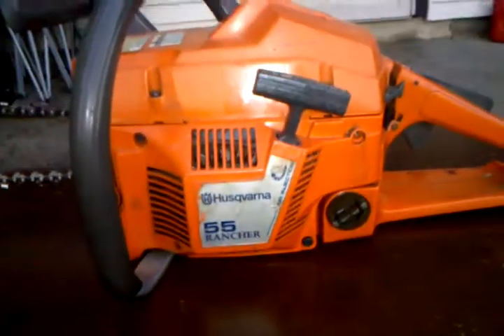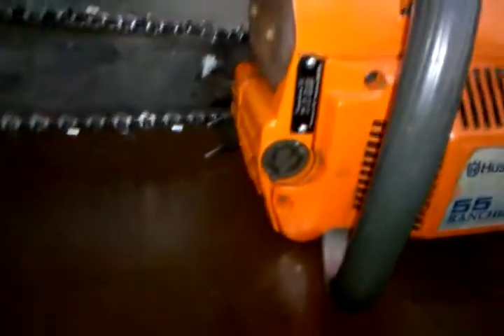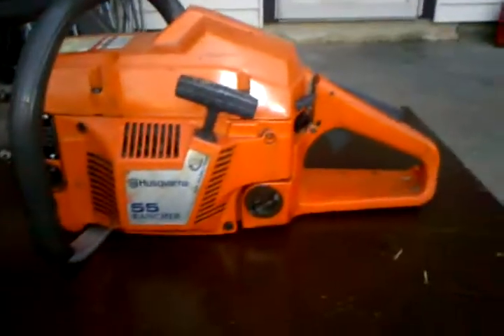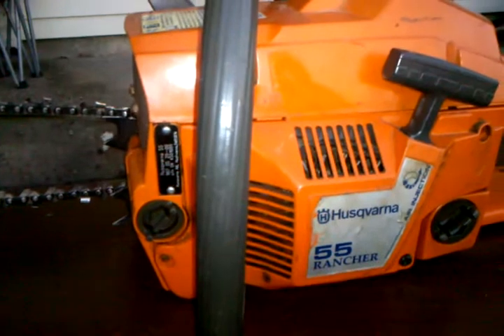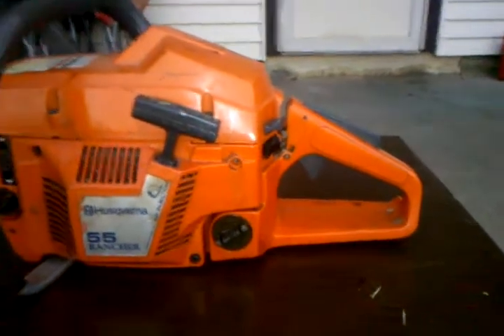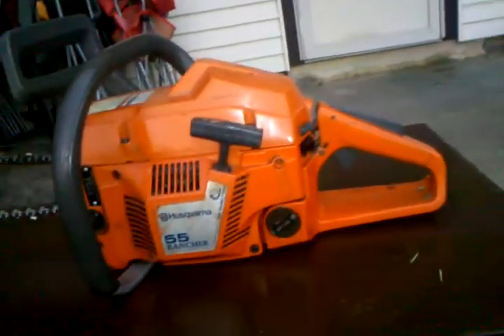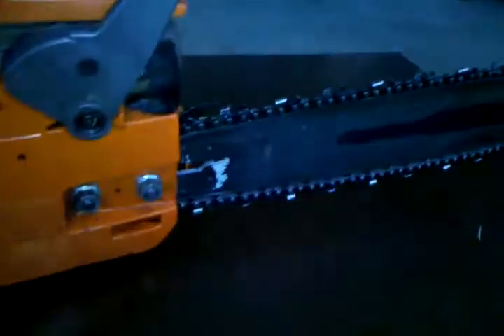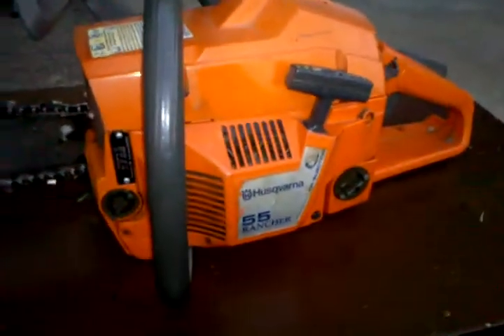A saw I couldent refuse.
A old husky I bought for 25 dollars